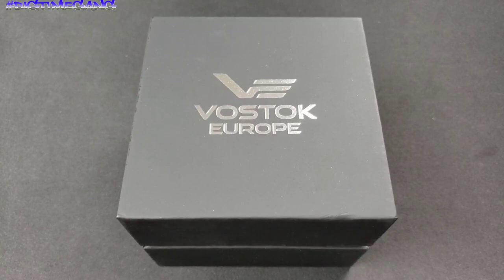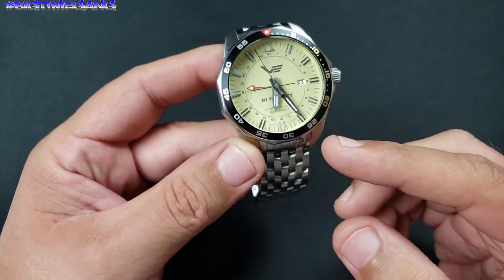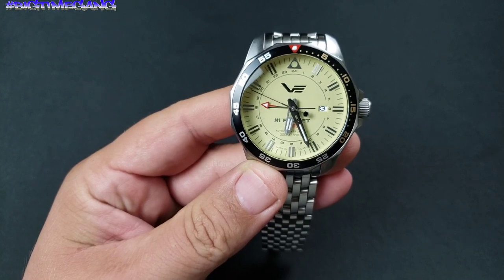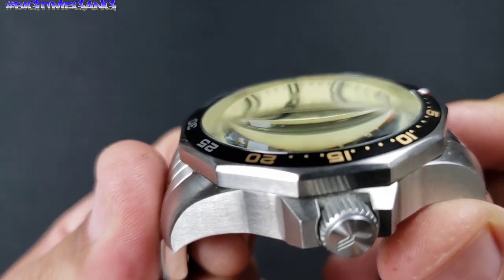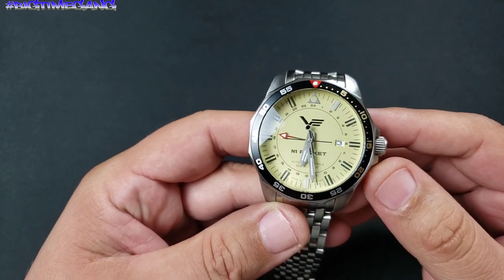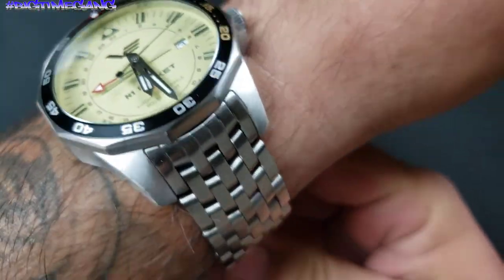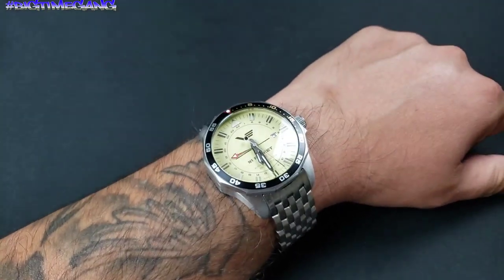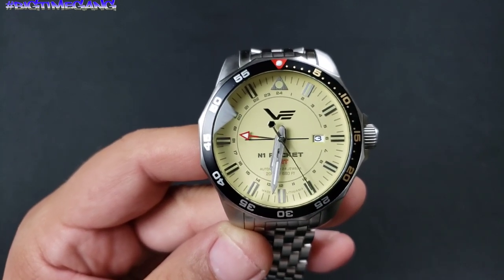Day 1 of Quit Smoking! And Another Watch | Full Lume Dial Vostok-Europe N1 Rocket GMT Automatic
Vostok Europe N1 Rocket Automatic GMT
model = 225A713B
46mm case diameter
17mm case thickness
55mm lug to lug
22mm lug width
7.5mm signed screw down crown
exhibition screw down case back
4.5mm thick K1 crystal/ Gorilla Glass
200M/ 660 ft water resist
brushed 316L stainless steel case and bracelet
Seiko NH34  GMT 24 jewel Japan automatic movement
60 click unidirectional bezel
push button butterfly clasp
231 grams sized to my 8 inch wrist
259 grams unsized
cream full lume dial Super-LumiNova
7 link bracelet